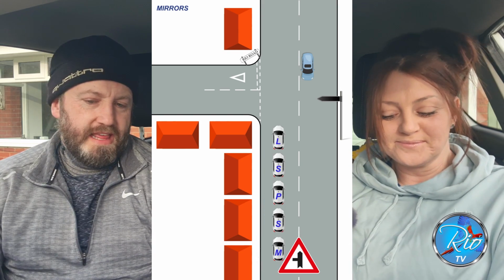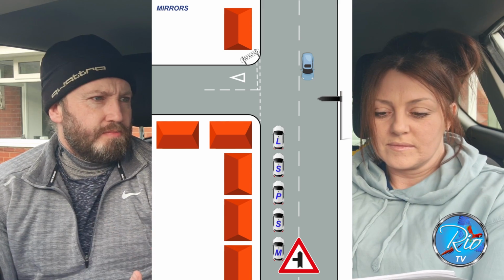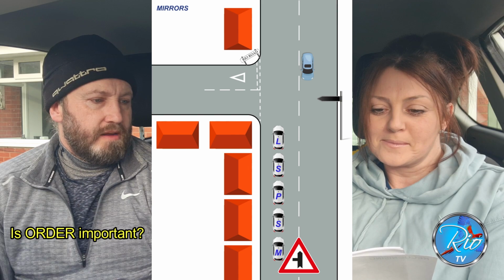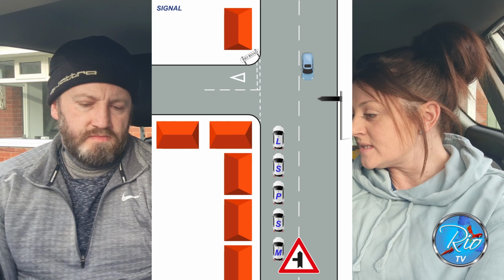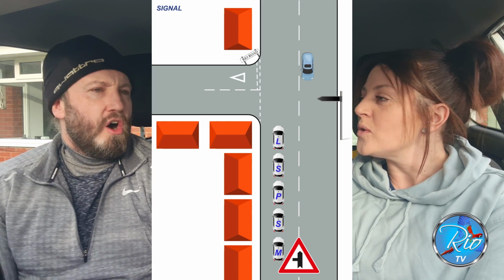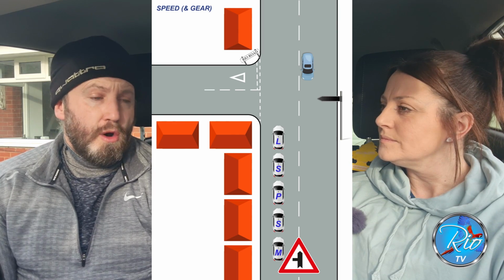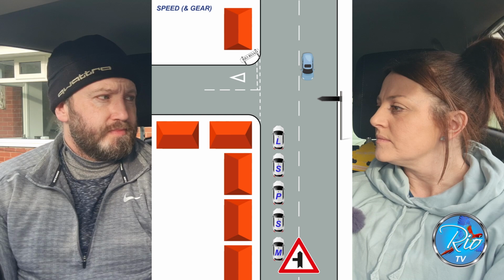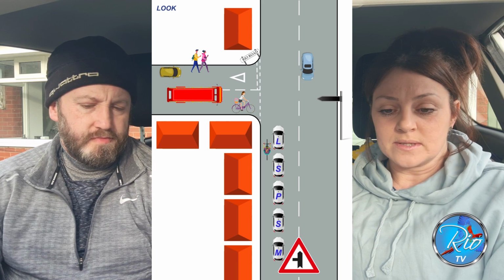Turning Left | ADI Part 3 | Driving Instructor Training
This is the start of a mini series of "Briefs" - where we explore how to teach a particular driving subject matter to our pupils.

Are you teaching people to drive? How detailed are your drivinglessons ? Follow Hannah's journey in to becoming an approved

This video may be very useful to anyone who wishes to know the correct way to help somebody learn how to turn the car left, from a major road in to a minor road.

Driving Instructor Training:
We use Client-Centred Coaching (CCL). Therefore, this video may also be useful for other driving instructors looking to improve their teaching methods.